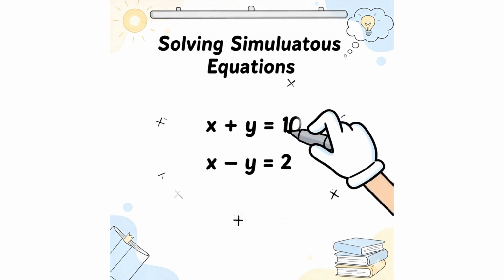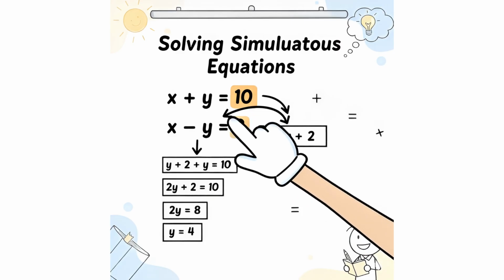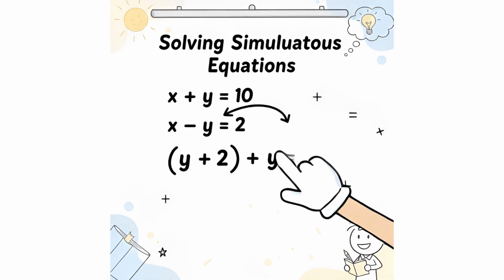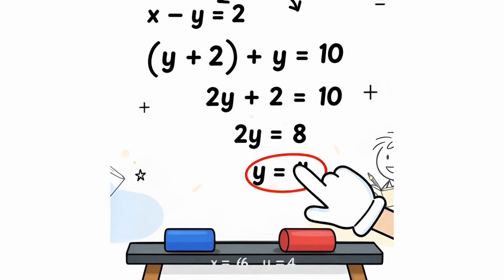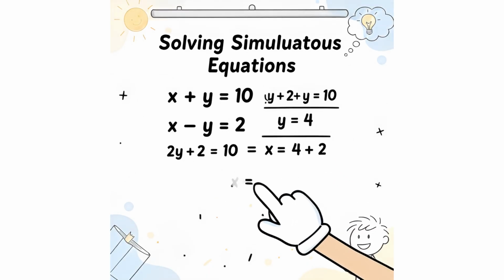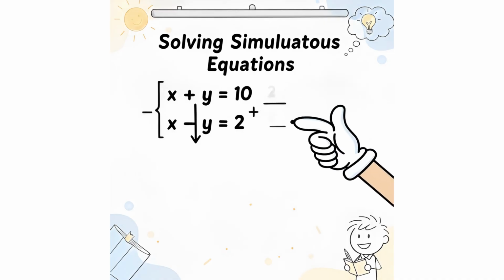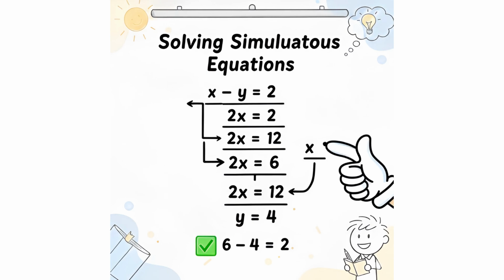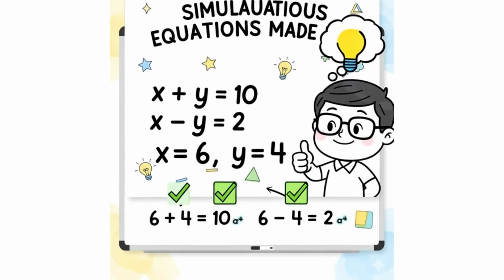Simultaneous Equations Made Easy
Learn how to solve simultaneous equations step by step using easy whiteboard animation! In this video, we explain both the substitution method and the elimination method with clear examples, simple calculations, and verification. Perfect for students, beginners, exam preparation, and anyone who wants to understand algebra without confusion.

This lesson breaks down each step clearly, making math simple, visual, and fun to learn. Watch till the end to see how to check your answers correctly!

📚 Topics Covered:
• What are simultaneous equations
• Substitution method explained
• Elimination method explained
• Solving with examples